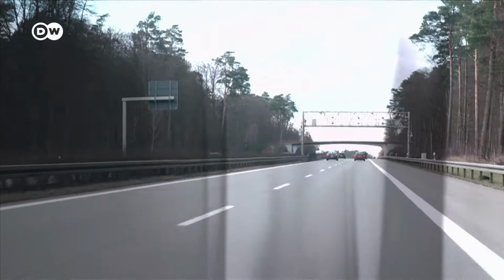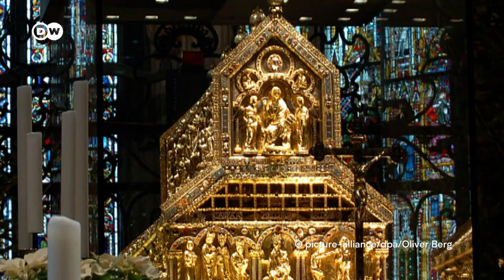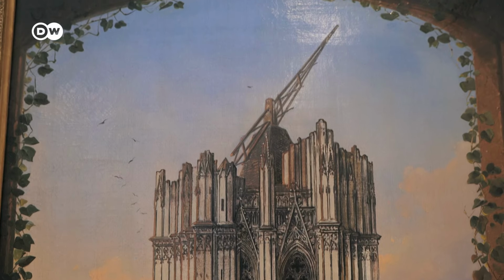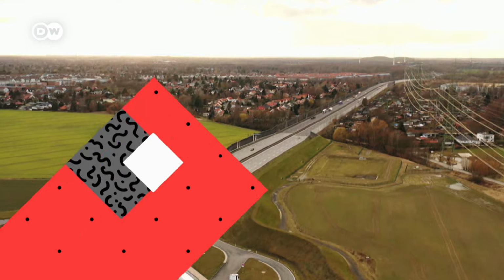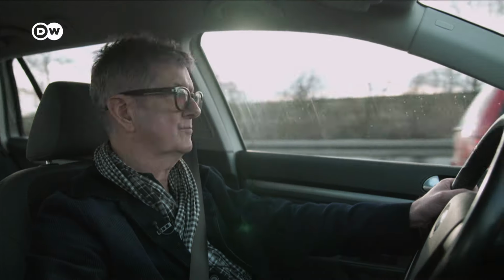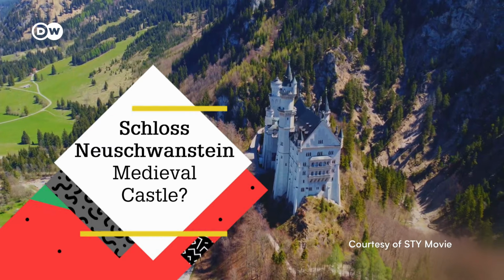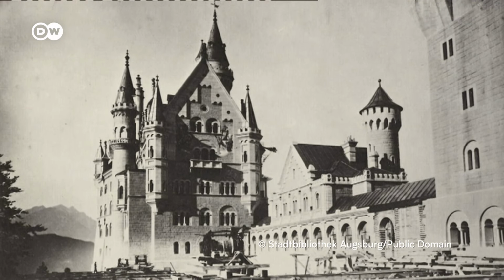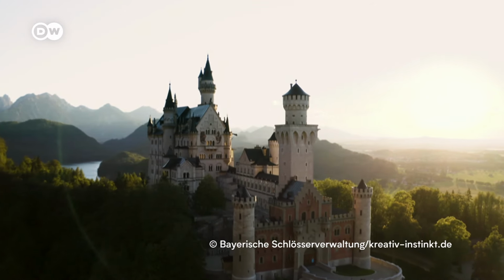No speed limit on the autobahn? Medieval Neuschwanstein? Unexpected truths about German icons.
Is what we THINK we know about German icons REALLY true? DW Reporter Adrian Kennedy embarks on a myth-debunking mission that takes him to Cologne Cathedral, the German autobahn and Neuschwanstein Castle. Was the German autobahn really Hitler's idea? Did Cologne Cathedral really take six centuries to build? Is Neuschwanstein Castle really medieval? All these questions and more will be taken on in this episode of Arts Unveiled.

00:00 Intro
00:27 Cologne Cathedral - Eternal Building Site?
03:58 The German Autobahn - No Speed Limit?
06:44 Schloss Neuschwanstein - Medieval Castle?
09:34 Conclusion

⮞ Follow DW Culture on Twitter